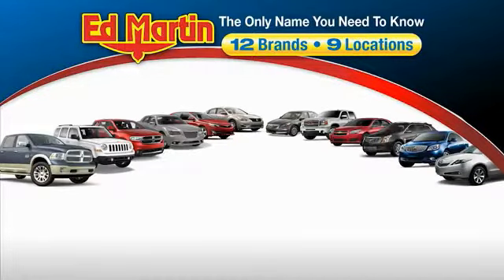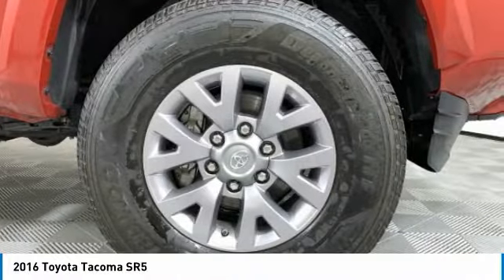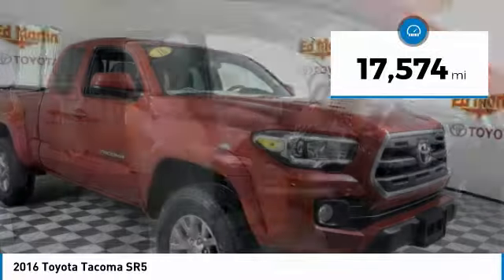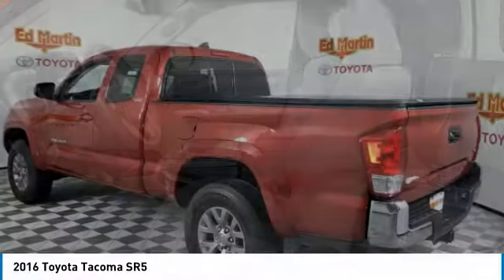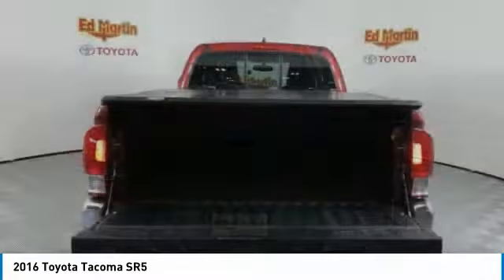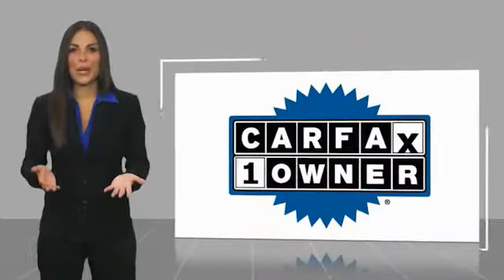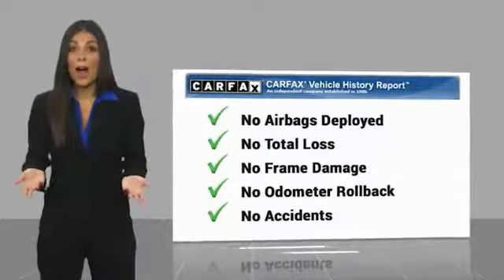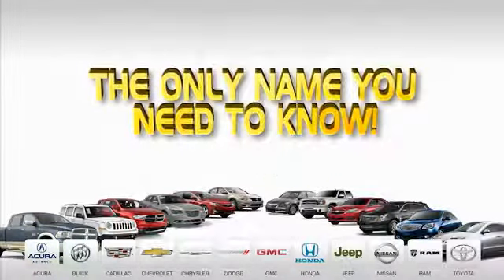2016 Toyota Tacoma 4PX2380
2016 TOYOTA TACOMA Anderson, IN
Stock# 4PX2380

2016 Toyota Tacoma SR5 Odometer is 18319 miles below market average! Barcelona Red Metallic CARFAX One-Owner. Clean CARFAX. One Owner Trade, Great Vehicle History, Tacoma SR5 V6, 4D Access Cab, V6, 6-Speed Automatic, 16  x 7  Silver Alloy Wheels, AM/FM radio: SiriusXM, Auto-Dimming Inside Rear-View Mirror w/Compass, Exterior Parking Camera Rear, Front fog lights, Radio: Entune Premium w/AM/FM/CD/Nav/App Suite, Rear Parking Assist Sonar, Remote Keyless Entry, SR5 Appearance Package (DN). Recent Arrival!